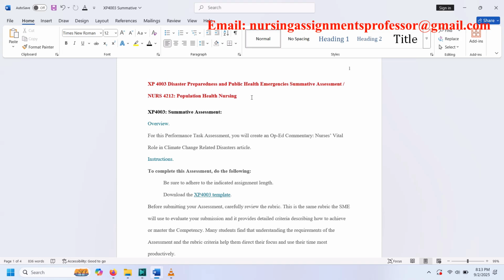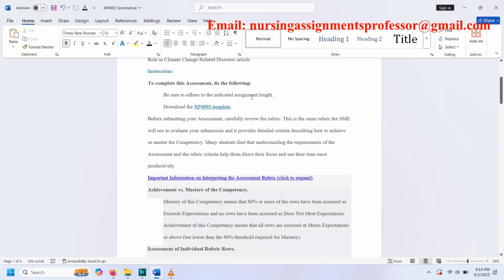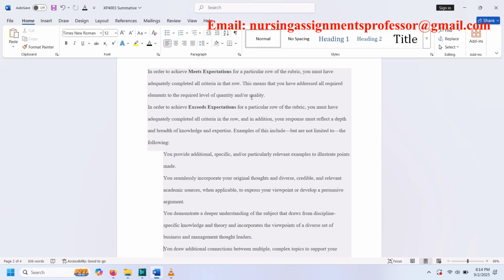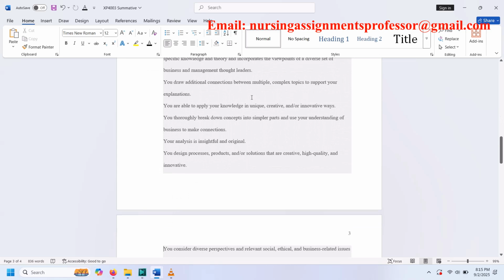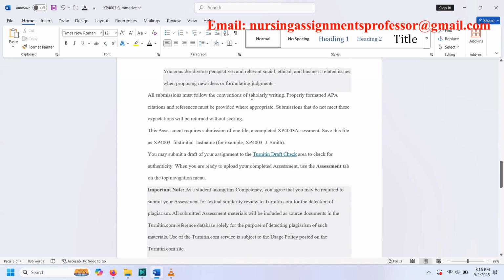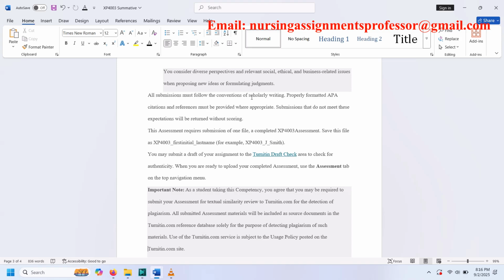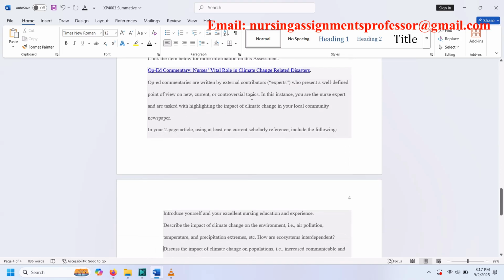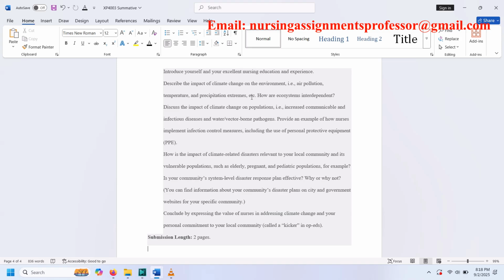XP 4003 Disaster Preparedness and Public Health Emergencies Summative Assessment /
XP4003: Summative Assessment:
Overview
For this Performance Task Assessment, you will create an Op-Ed Commentary: Nurses’ Vital Role in Climate Change Related Disasters article.
Instructions
To complete this Assessment, do the following:
Download the XP4003 template.
Before submitting your Assessment, carefully review the rubric. This is the same rubric the SME will use to evaluate your submission and it provides detailed criteria describing how to achieve or master the Competency. Many students find that understanding the requirements of the Assessment and the rubric criteria help them direct their focus and use their time most productively.
Important Information on Interpreting the Assessment Rubric (click to expand)
Achievement vs. Mastery of the Competency
Mastery of this Competency means that 80% or more of the rows have been assessed as Exceeds Expectations and no rows have been assessed as Does Not Meet Expectations.
Achievement of this Competency means that all rows are assessed at Meets Expectations or above (but lower than the 80% threshold required for Mastery).
Assessment of Individual Rubric Rows
In order to achieve Meets Expectations for a particular row of the rubric, you must have adequately completed all criteria in that row. This means that you have addressed all required elements to the required level of quantity and/or quality.
In order to achieve Exceeds Expectations for a particular row of the rubric, you must have adequately completed all criteria in the row, and in addition, your response must reflect a depth and breadth of knowledge and expertise. Examples of this include—but are not limited to—the following:
You provide additional, specific, and/or particularly relevant examples to illustrate points made.
You seamlessly incorporate your original thoughts and diverse, credible, and relevant academic sources, when applicable, to express your viewpoint or develop a persuasive argument.
You demonstrate a deeper understanding of the subject that draws from discipline-specific knowledge and theory and incorporates the viewpoints of a diverse set of business and management thought leaders.
You draw additional connections between multiple, complex topics to support your explanations.
You are able to apply your knowledge in unique, creative, and/or innovative ways.
You thoroughly break down concepts into simpler parts and use your understanding of business to make connections.
Your analysis is insightful and original.
You design processes, products, and/or solutions that are creative, high-quality, and innovative.
You consider diverse perspectives and relevant social, ethical, and business-related issues when proposing new ideas or formulating judgments.
This Assessment requires submission of one file, a completed XP4003Assessment. Save this file as XP4003_firstinitial_lastname (for example, XP4003_J_Smith).
Important Note: As a student taking this Competency, you agree that you may be required to submit your Assessment for textual similarity review to Turnitin.com for the detection of plagiarism. All submitted Assessment materials will be included as source documents in the Turnitin.com reference database solely for the purpose of detecting plagiarism of such materials. Use of the Turnitin.com service is subject to the Usage Policy posted on the Turnitin.com site.
Click the item below for more information on this Assessment.
Op-Ed Commentary: Nurses’ Vital Role in Climate Change Related Disasters
Op-ed commentaries are written by external contributors (“experts”) who present a well-defined point of view on new, current, or controversial topics. In this instance, you are the nurse expert and are tasked with highlighting the impact of climate change in your local community newspaper.
In your 2-page article, using at least one current scholarly reference, include the following:

Please contact Nursing Assignments Pro for help with XP 4003 Disaster Preparedness and Public Health Emergencies Summative Assessment / NURS 4212: Population Health Nursing or any other assignment.